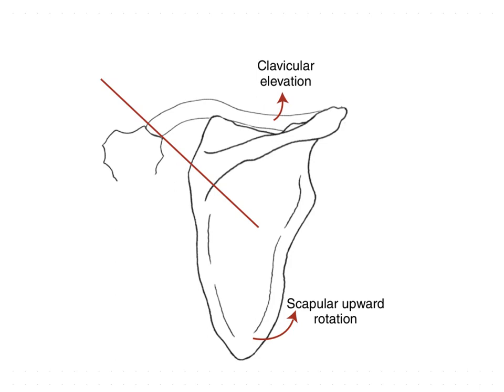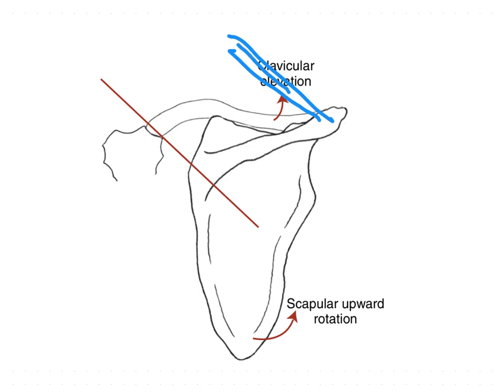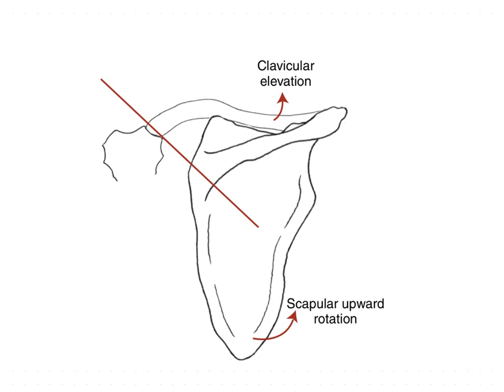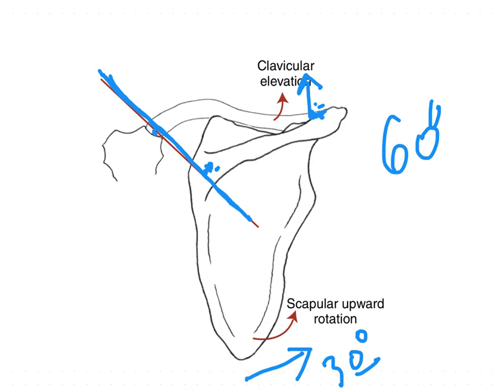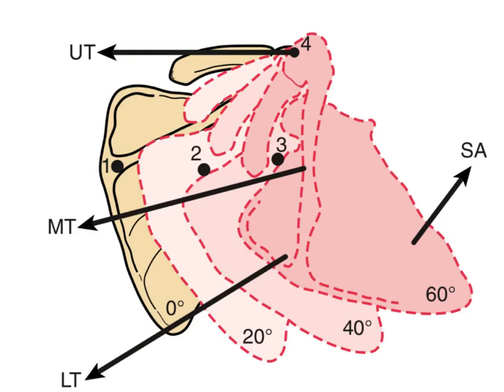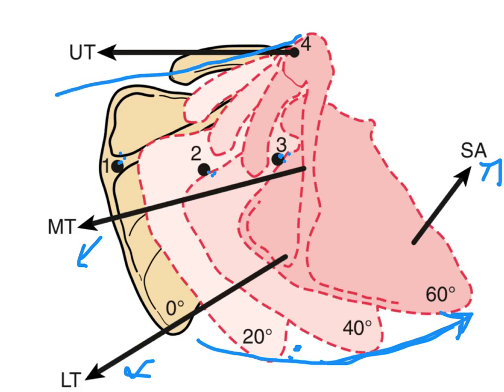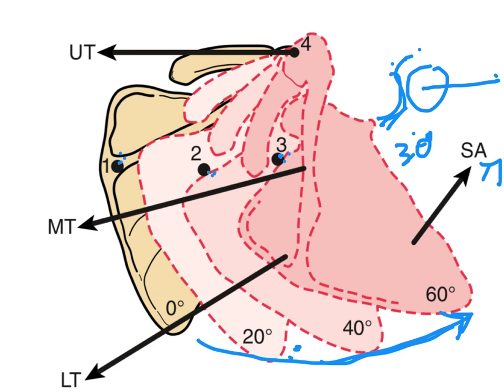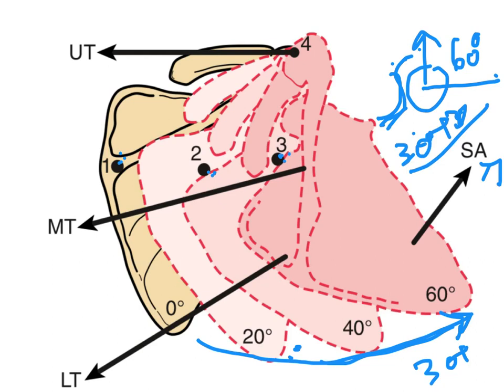ScapuloHumeral Rhythm Part 2 SHOULDER COMPLEX